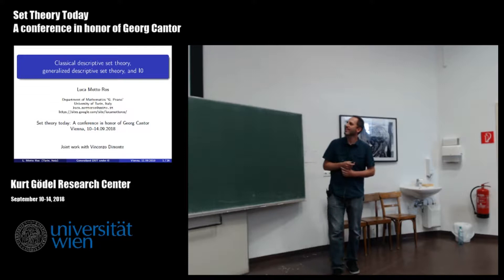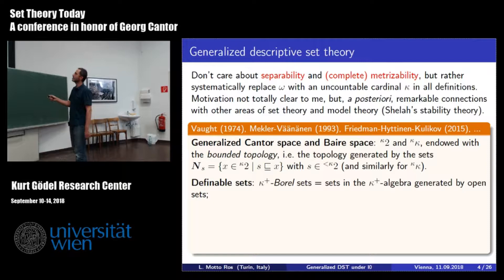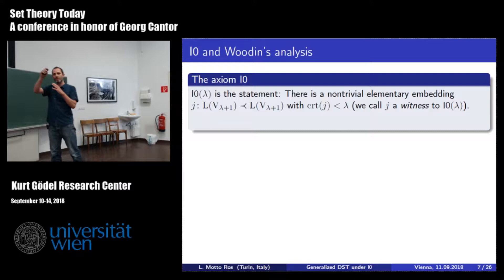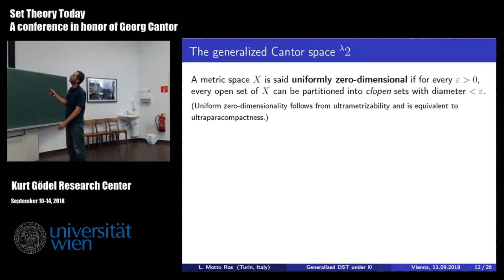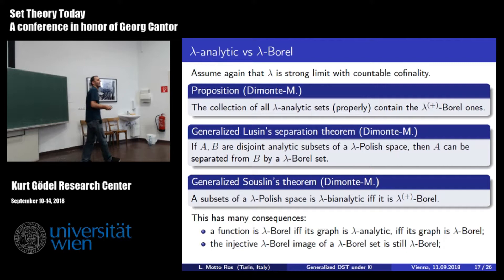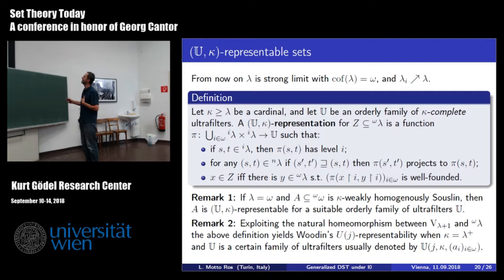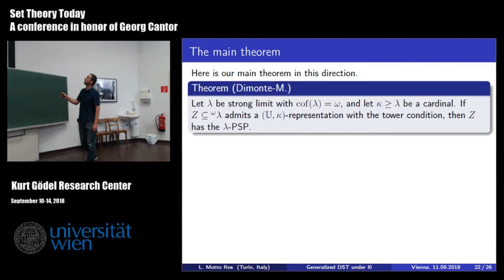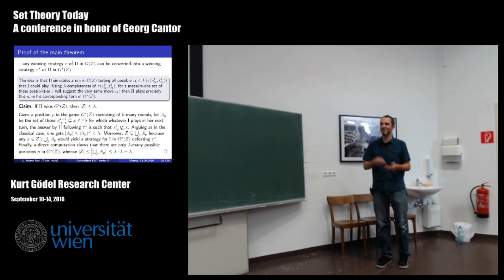Luca Motto Ros - Classical descriptive set theory, generalized descriptive set theory, and I0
Set Theory Today: A conference in honor of Georg Cantor
Vienna, Austria

Video and editing: Daniel T. Soukup